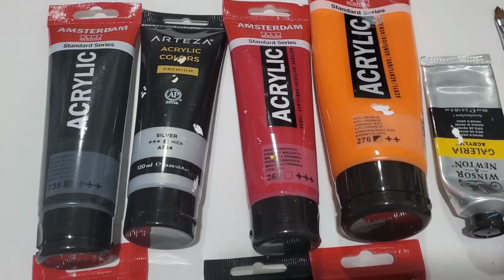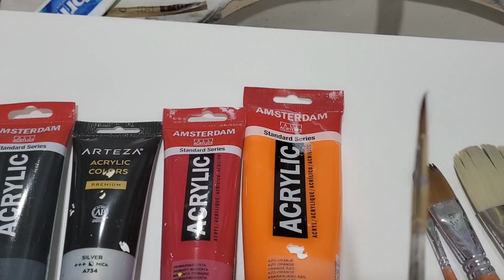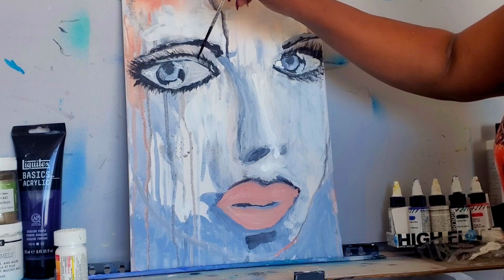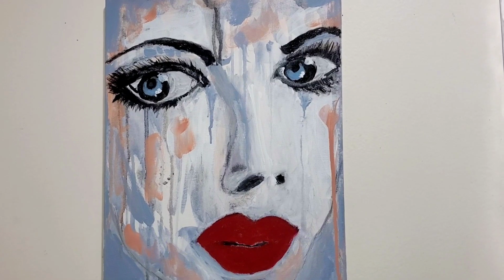The Ultimate Red Lipstick / Abstract Realism Acrylic Painting Style #295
The Ultimate Red Lipstick is an Abstract Realism Painting. This painting style is a great way to take your work to the next level. Combining the styles of abstraction and realism will add a layer of interest and expression to your portraits. I will demonstrate this technique for painting a striking portrait, step-by-step in this painting.

Welcome to the world of abstract realism with our latest acrylic masterpiece, where reality takes a playful twist! This big-eyed painting features a glamorous red lipstick that seems to have a mind of its own. It’s bold, it’s vibrant, and it’s definitely ready for its close-up. The lipstick’s dramatic swoops on the canvas suggest a surrealist’s dream, leaving traces of color and sass wherever it goes. Is it art or a makeup session? You decide!

Oh but wait, there’s more! Not only does this painting redefine your concept of abstract realism, but it also comes with a hilarious backstory. Rumor has it, that the artist was inspired during a beauty tutorial video on YouTube. One moment they were perfecting the lips, and the next, their lipstick had gone rogue, creating an unexpected masterpiece. With its charm and vibrant hues, this painting is sure to spark conversation and silly giggles. This Painting is perfect for those who appreciate art with a sense of humor. A piece that promises to be the talk of your next gallery meet up.

I would love to hear what you think about this painting and other paintings in the abstract painting playlist so far.

I used paint straight from the tube on this painting, but if you would like to see how I mix my paints in general, please watch Video #25 Sometimes I only use paint and water 💧.